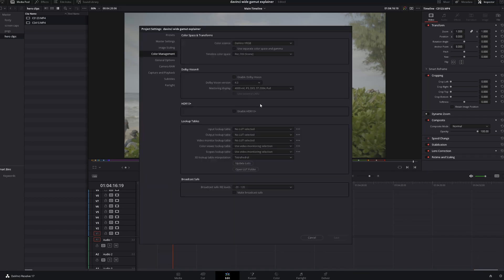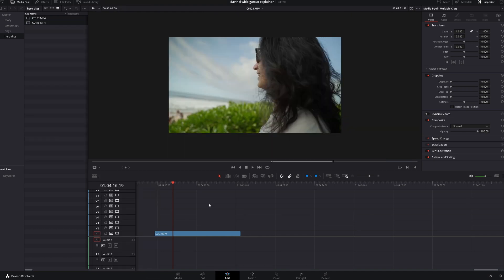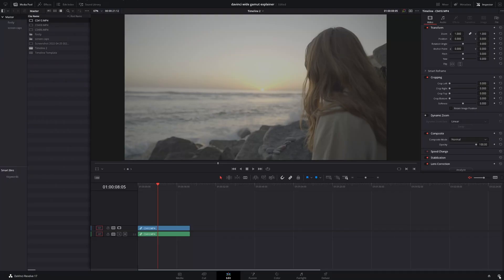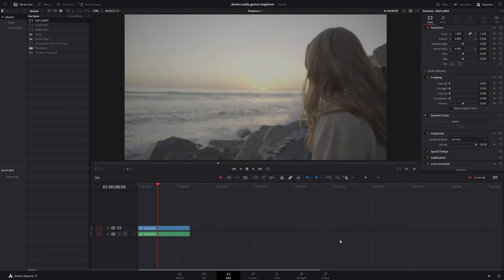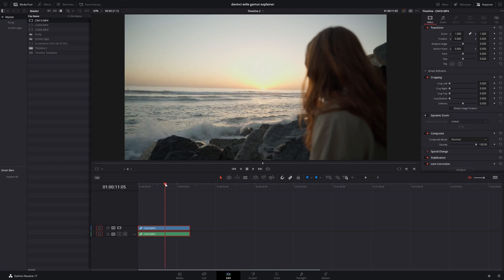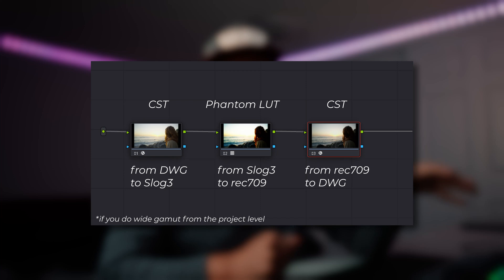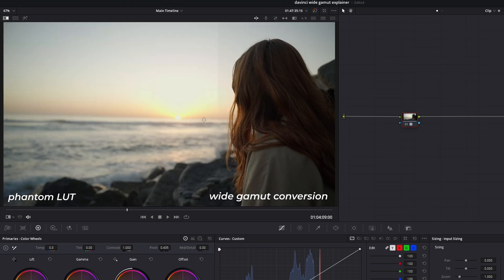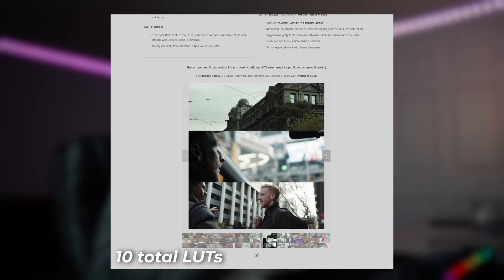Color Grading Slog3 in Davinci Resolve | the INSTANT magic of Wide Gamut workflow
Just a quick explainer/demonstration of slog3 correction in the DWG color space.
I am aware there are other ways to do this in resolve. This is just my current understanding of how these sciences work. It's a workflow that works for me right now and that's a start. If I misspoke and/or am misunderstanding a concept, let me know! I'm just trying to share my findings with anyone who may find it helpful.

AND checkout Cullen Kelleys channel if you are more interested in Davinci Wide Gamut. He can pose a more proper breakdown.